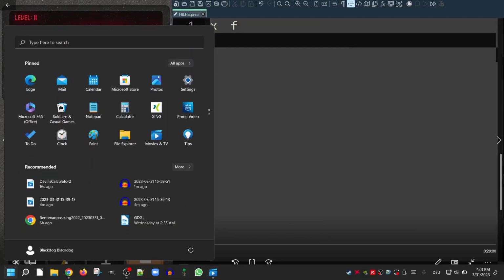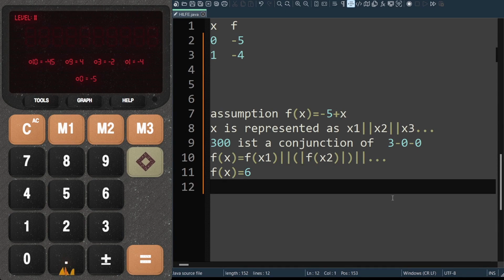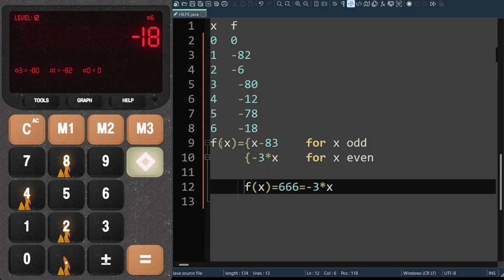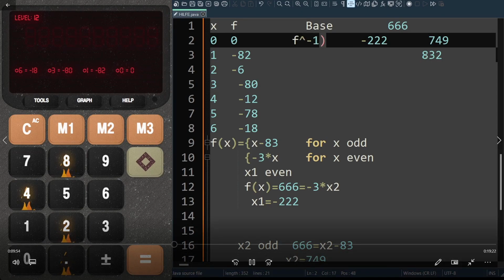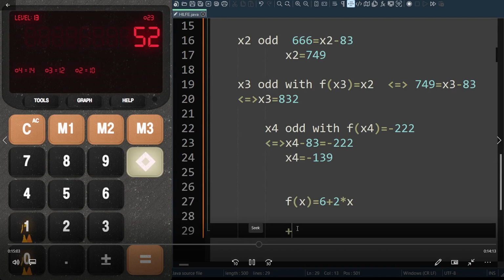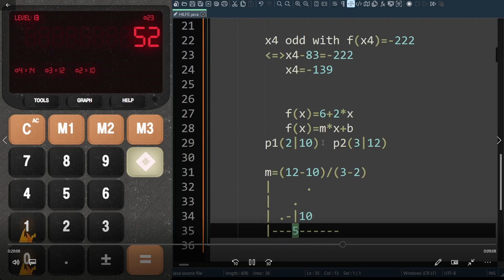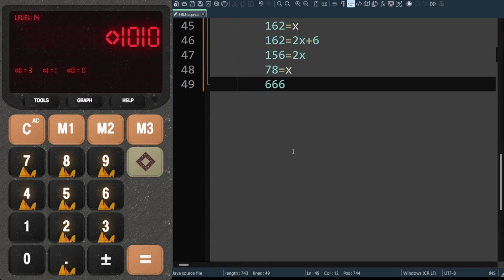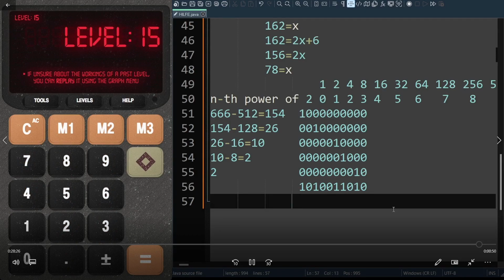Round 2 of The Devil's Calculator(Commentary Version)!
Today we are continuing on our journey of decrypting every function, that this accursed calculator may throw at us!
We are going to do this in the form of a voice commentary that streamlines the entire process and lets the explanations be the center of this video!